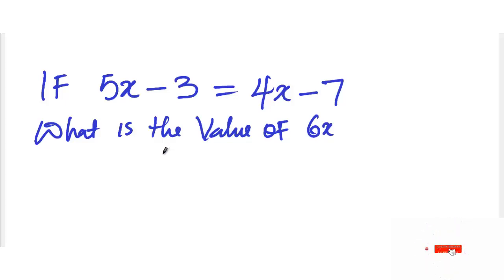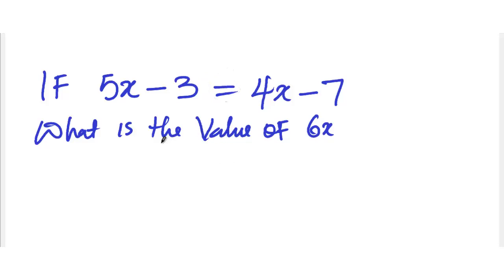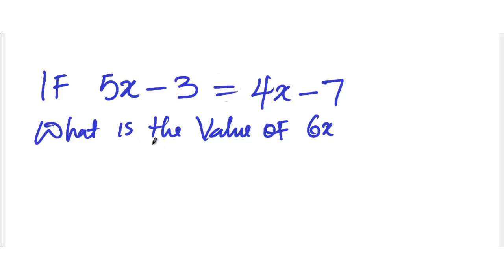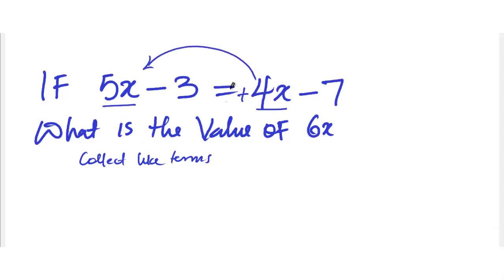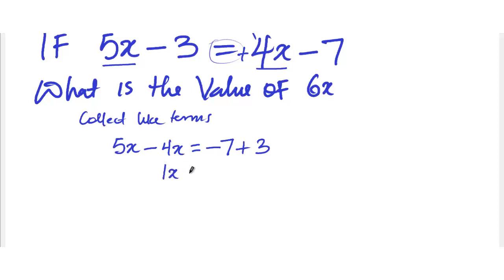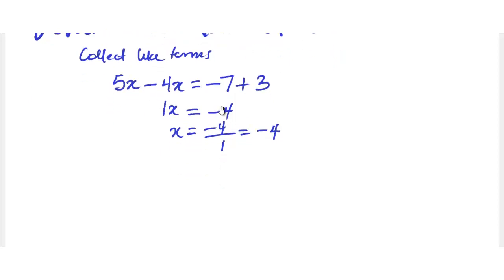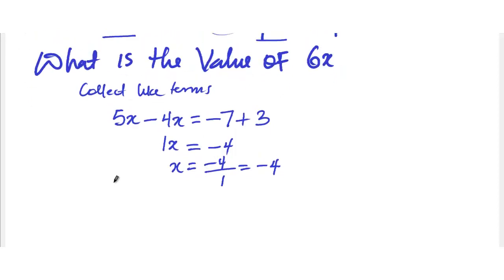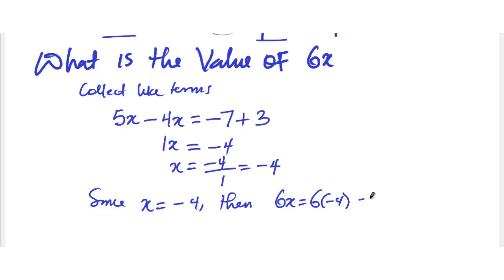Algebraic Equation Illustrations: Real-Life Scenario